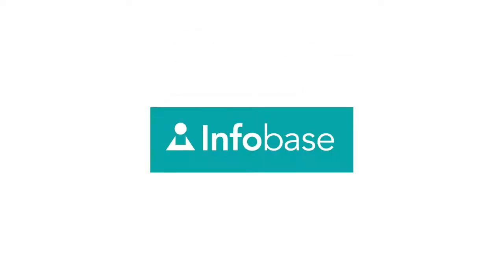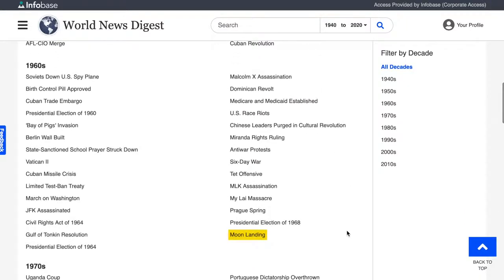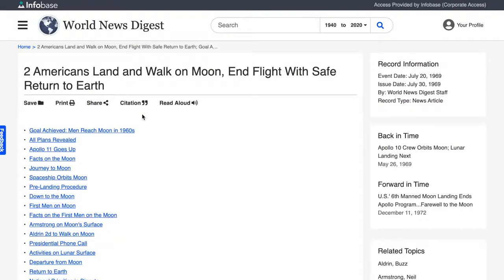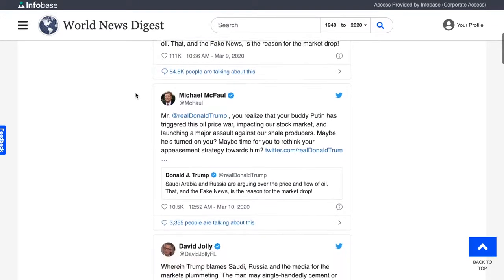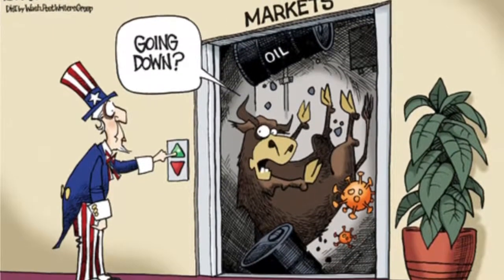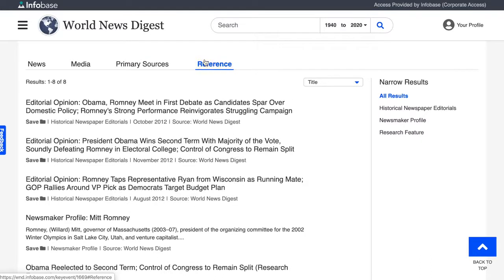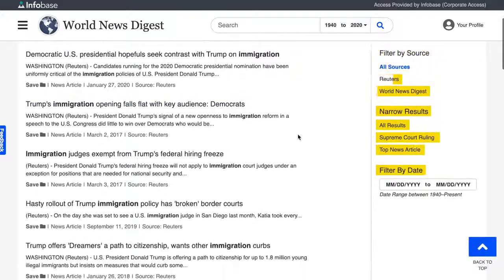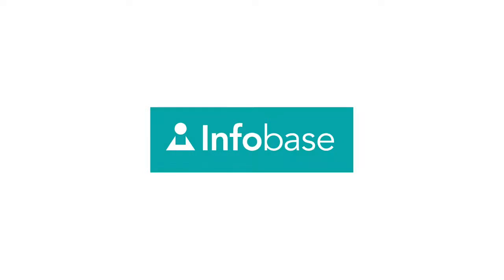World News Digest Overview Video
For more than 75 years, Infobase's World News Digest has been a go-to resource for context and background on key issues and events in the news, presenting more than eight decades of authoritative news summaries and background articles. Hundreds of news sources, governments, and organizations—including ABC News, CBS News, CNN, Fox News, NBC News, NPR, and the parliaments of Canada and Australia—rely on World News Digest for a broader view of the issues that matter today.